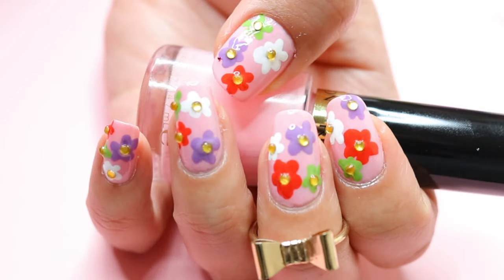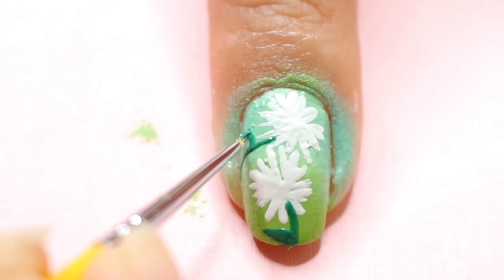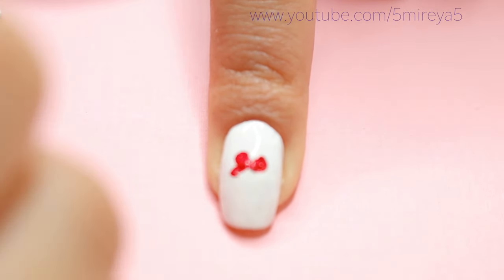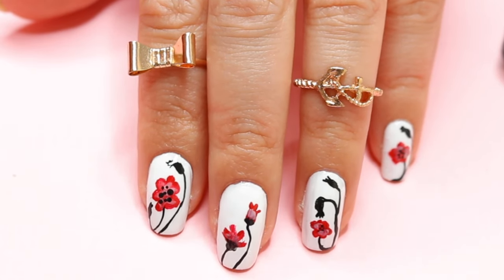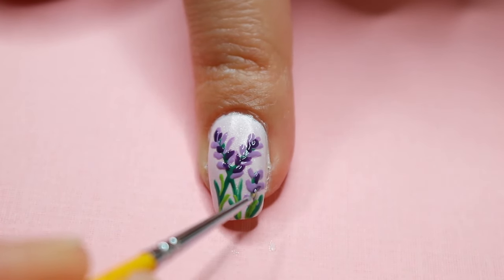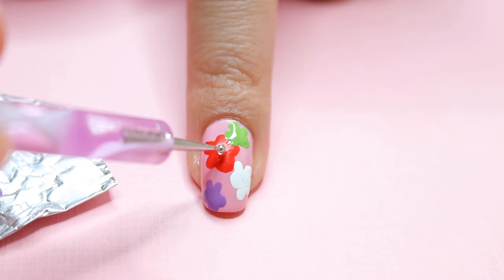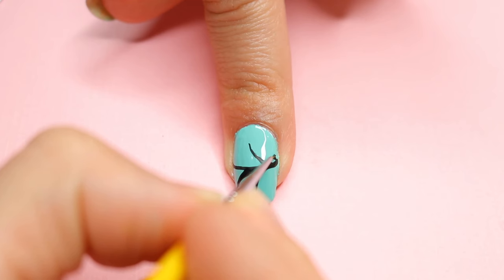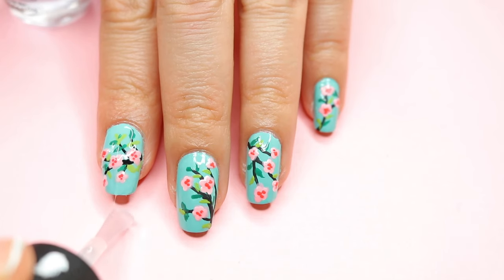5 PRETTY FLOWER NAIL DESIGNS FOR SPRING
5 PRETTY FLOWER NAIL DESIGNS FOR SPRING